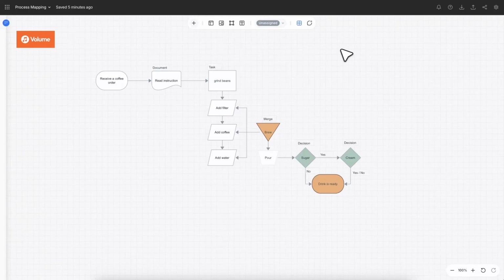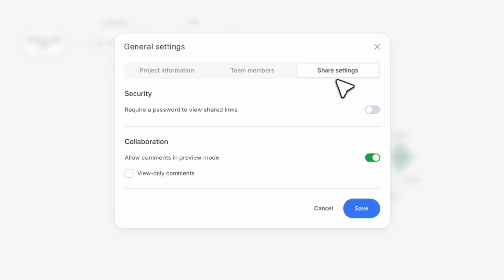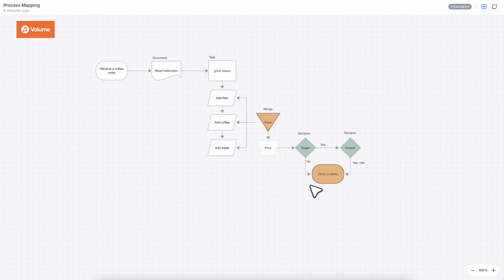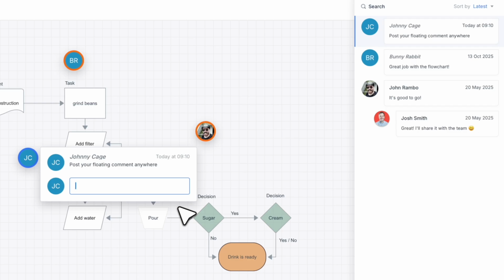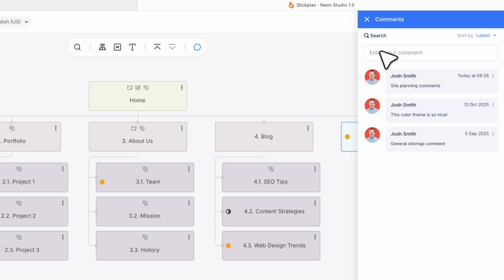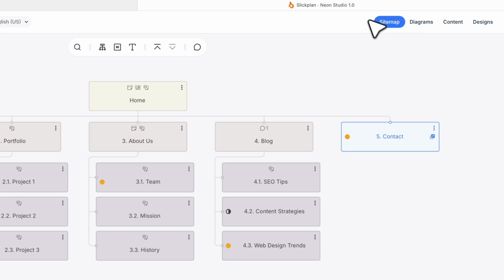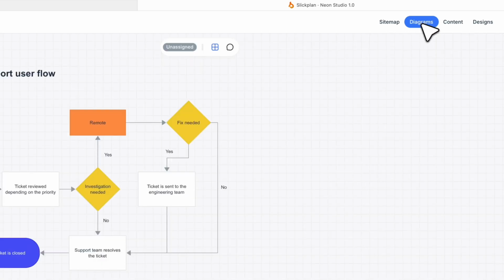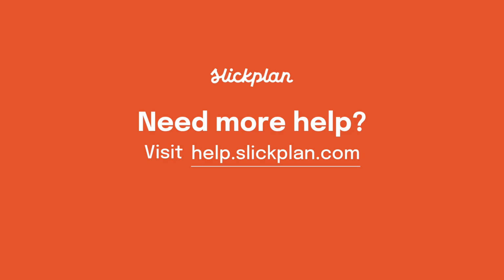Commenting on shared projects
This video will walk you through commenting on shared Slickplan projects.